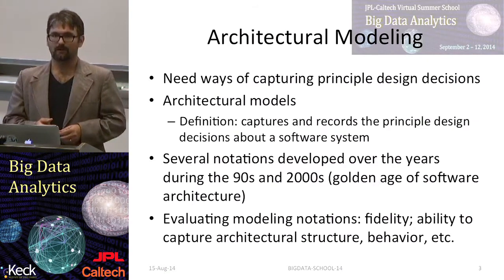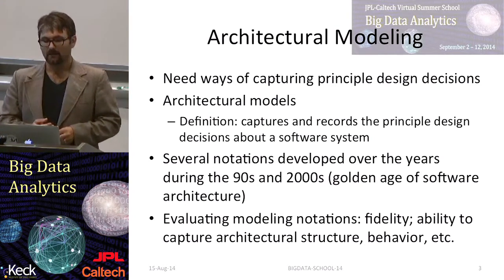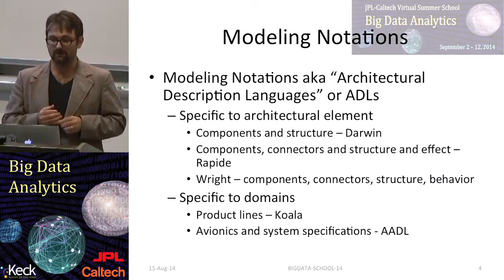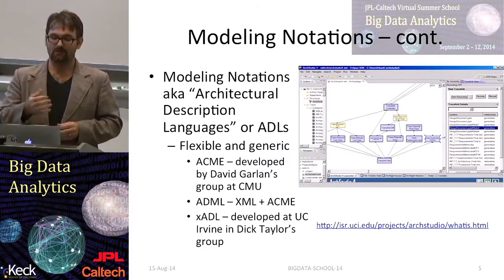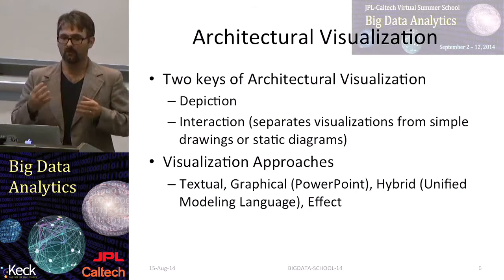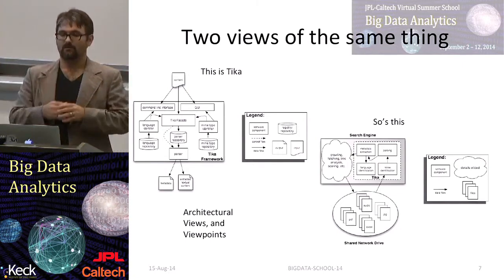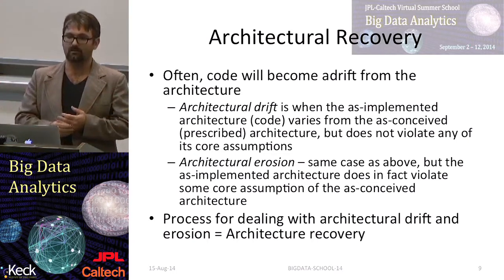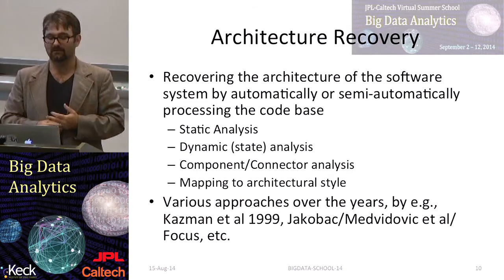12.2 Chris Mattmann (Part 2): Big Data Architecture: Fundamentals